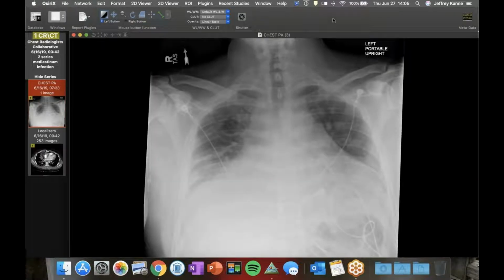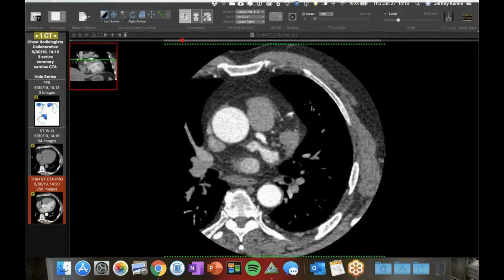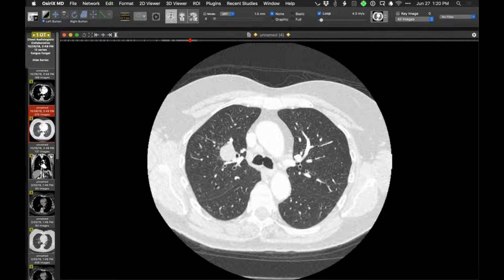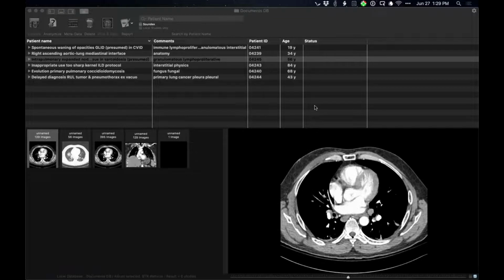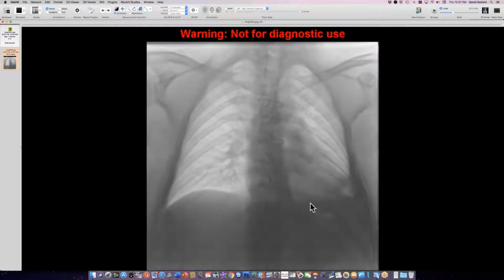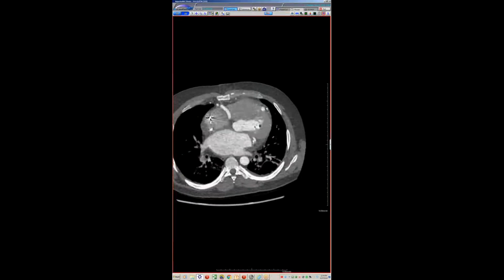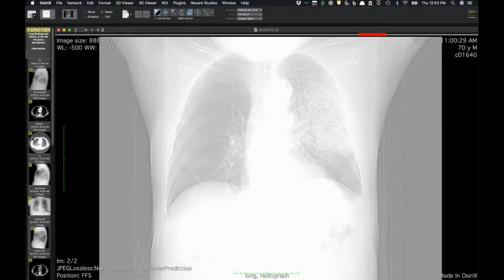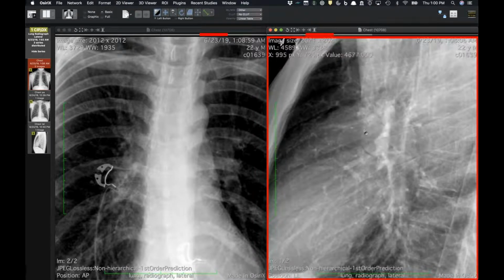2019 06 27 14 04 STR Cardiothoracic Case Webinar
More great cases from the Chest Radiologists Collaborative